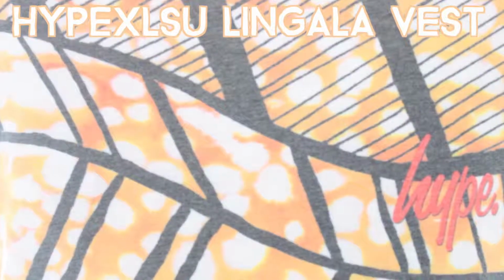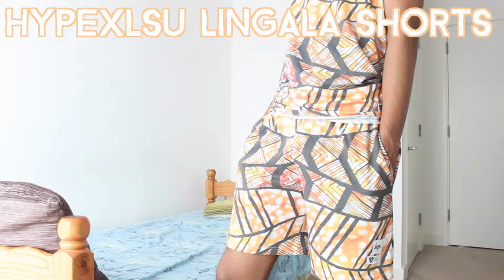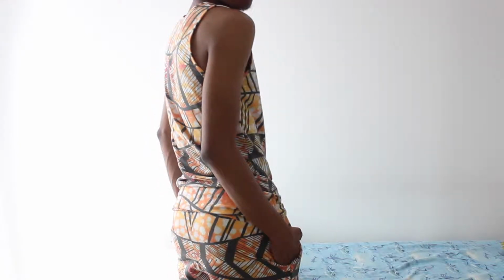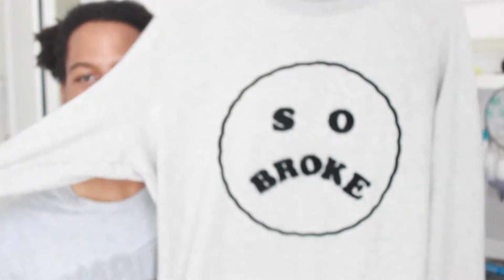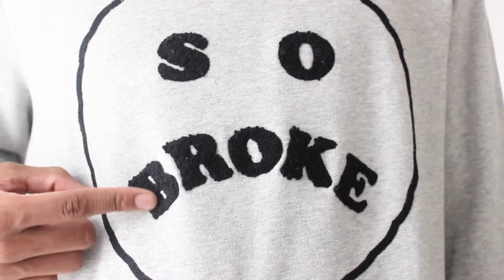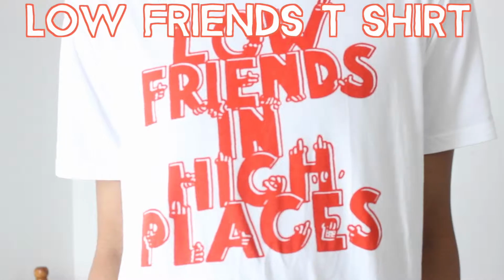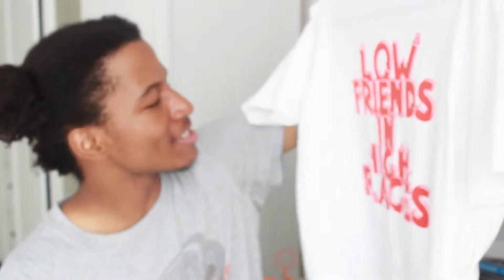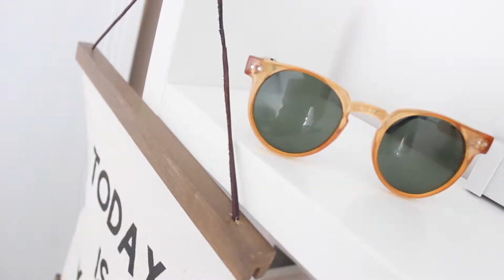LAZYOAF and TOPMAN HAUL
↬ Here's a collective haul of some awesome pieces from LAZYOAF and TOPMAN.

                                                                                                                                                   MUSIC
↬ floppy circus | the mystic harp
↬ spazzkid | skylar spence remix
↬ baby bash | suga suga (point point remix)